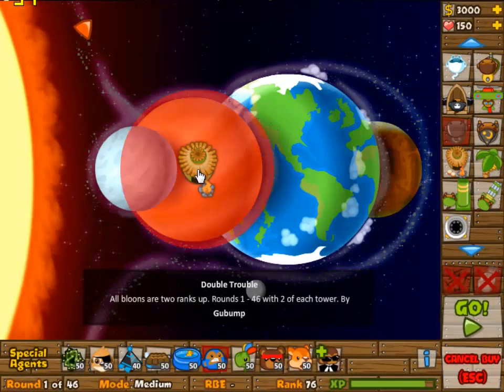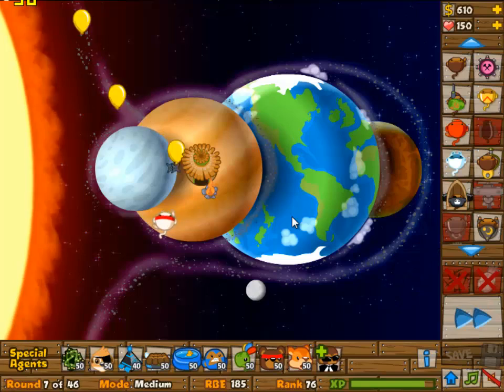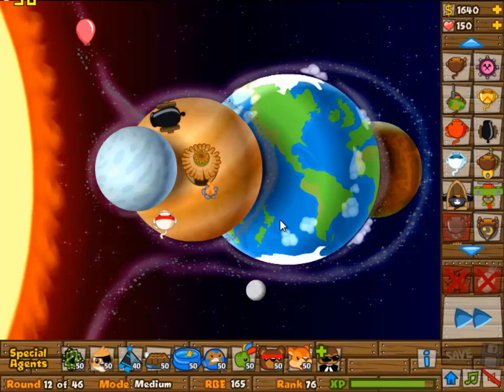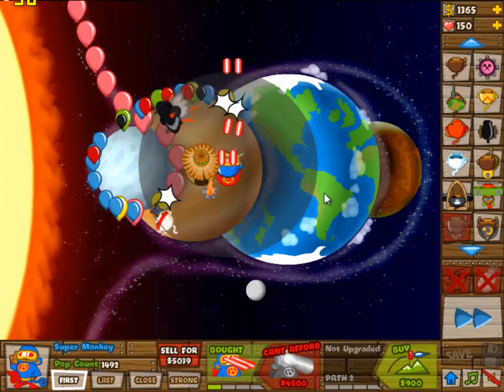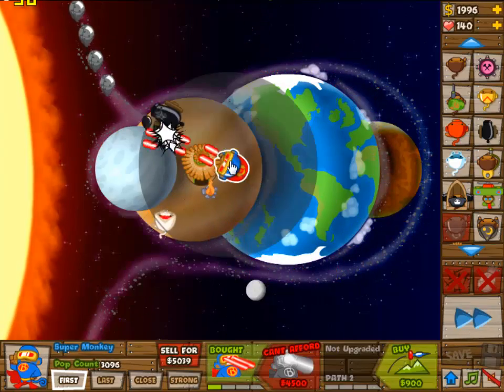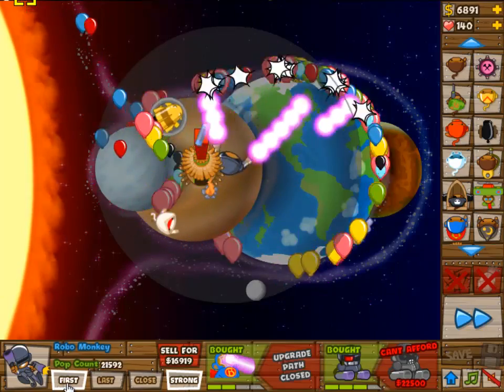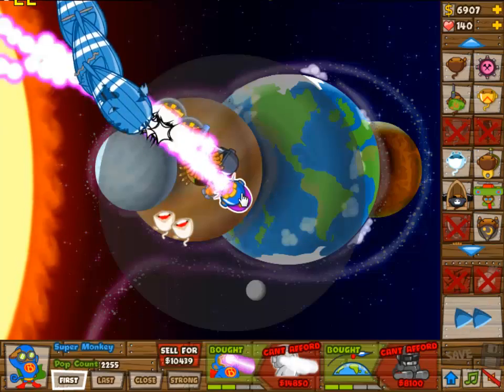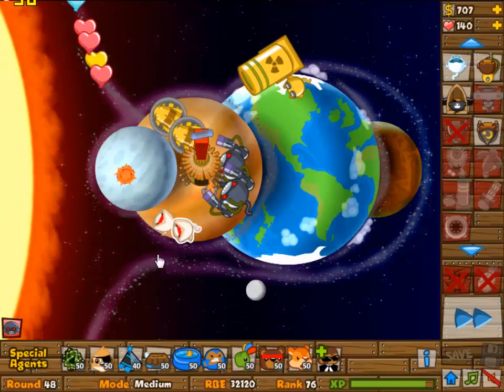BTD5 December 17th 2013 Daily Challenge with English commentary - Bloons Tower Defense 5 BTD